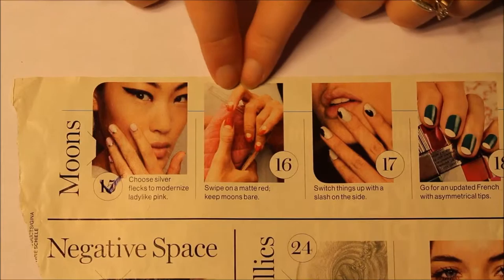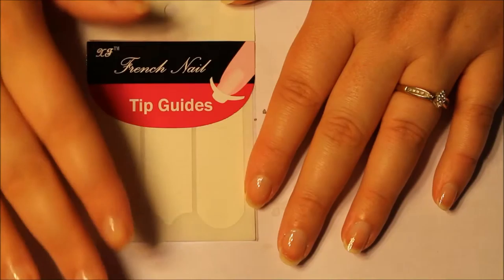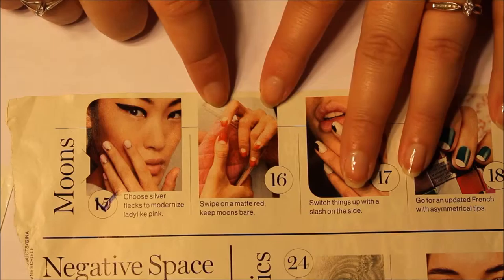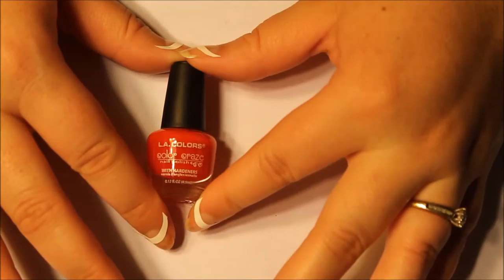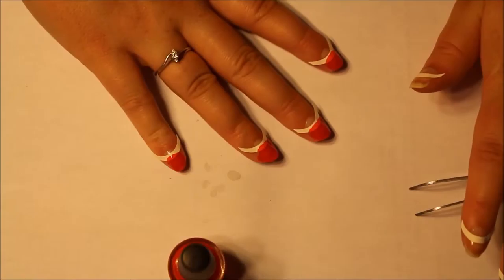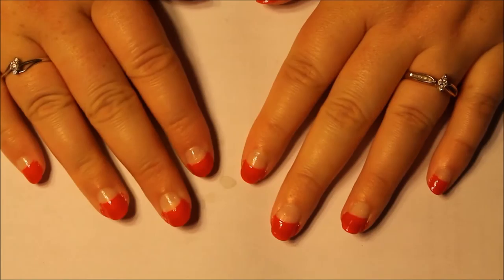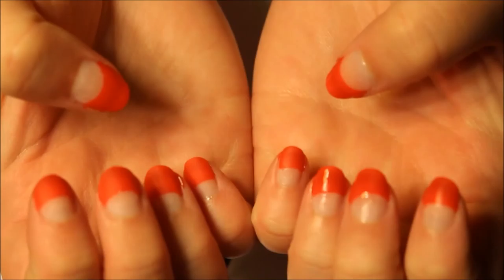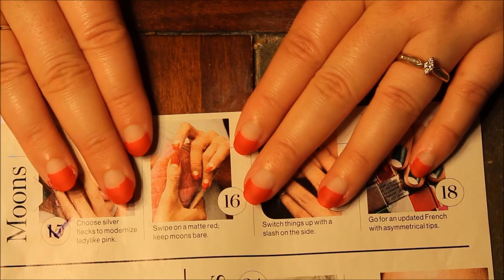Matte Red Half Moon Mani!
I used Glamour Month in Nails article to inspire this nail art design. I will be using this article to inspire my next 15 designs.
I am not a professional!! I do this as a Hobby. This turned out to be a very pretty design, and is pretty close to matching the picture!!